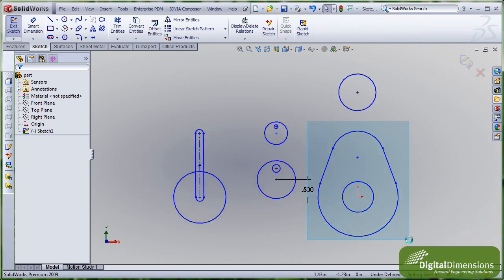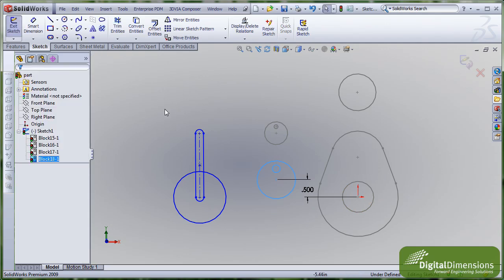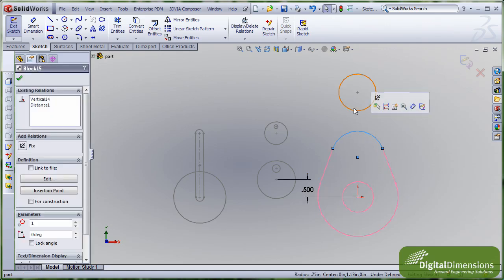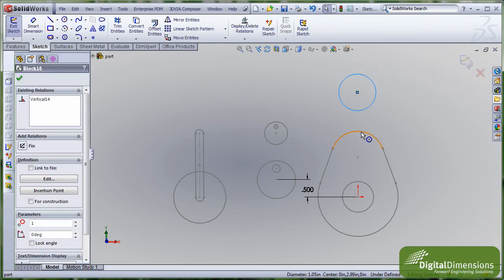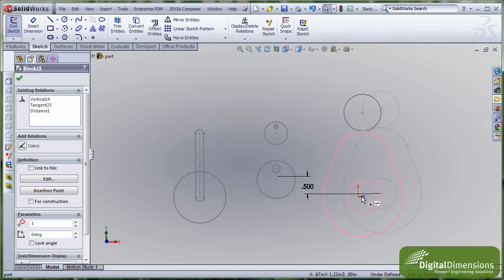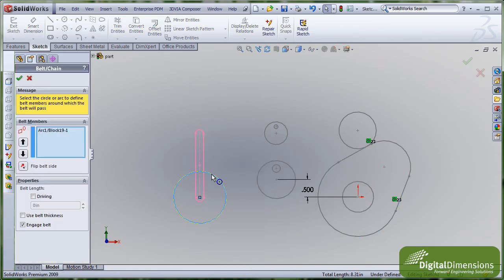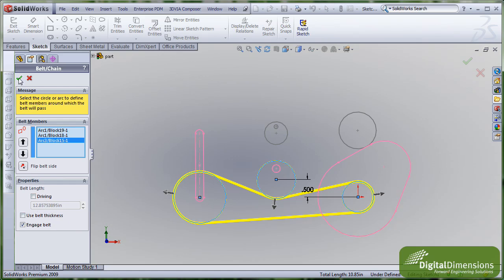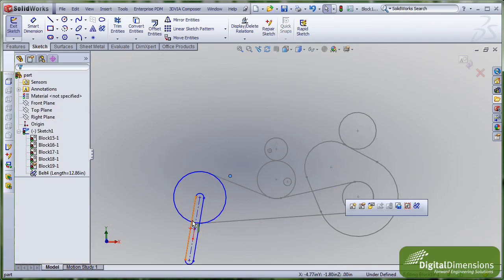SolidWorks Layout Sketching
A quick tip on how to use blocks within layout sketches in order to take advantage of tools like path, belt/chain and traction relationships in designing mechanisms.